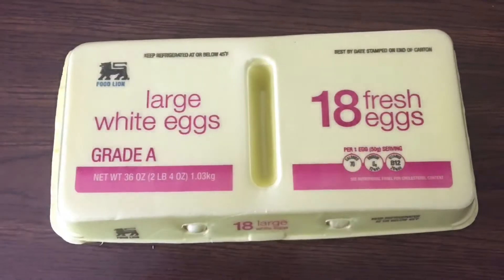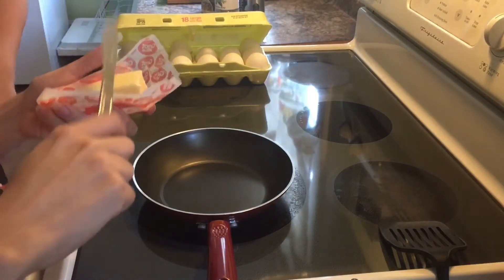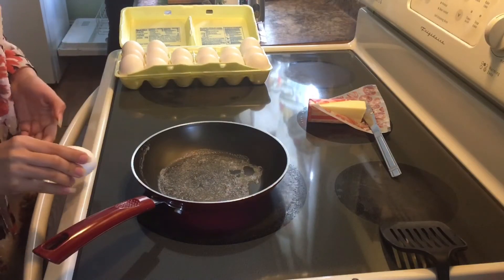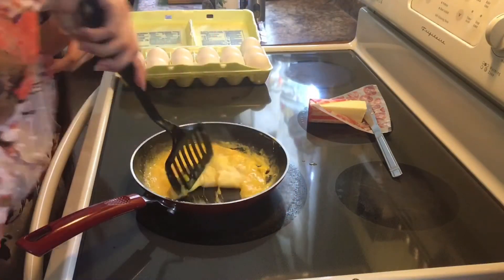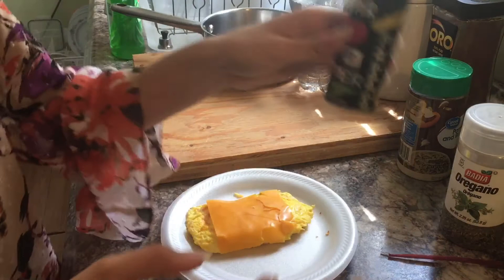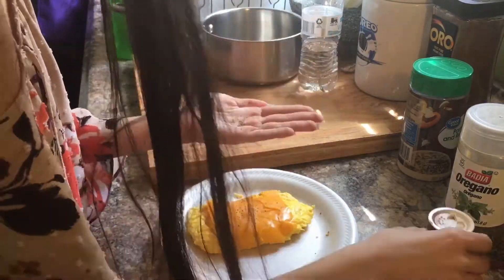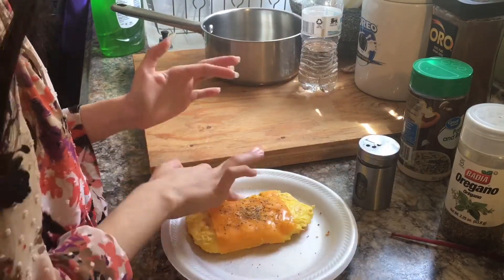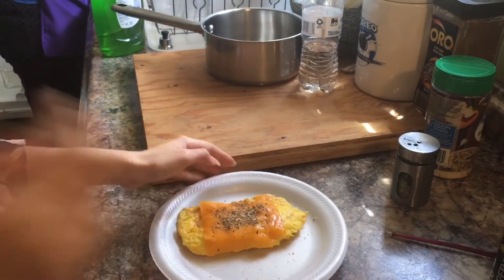Egg recipe *keto friendly*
i`m not the best cook but neither the worst but this is one of my best recipes for now on. if you liked this video, give it a like! and if you like my weird videos like this, I suggest you subscribe but anyways, thank you for watching this video and i will see you soon bye!

I know most of ya`ll do not expect this.